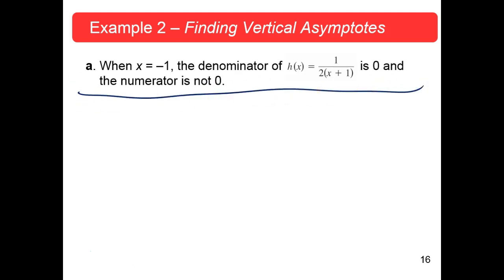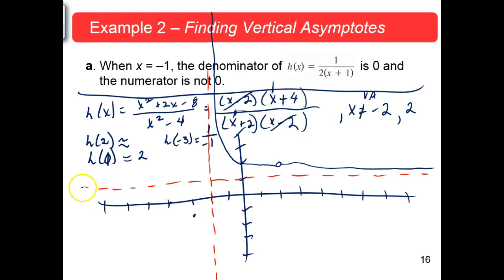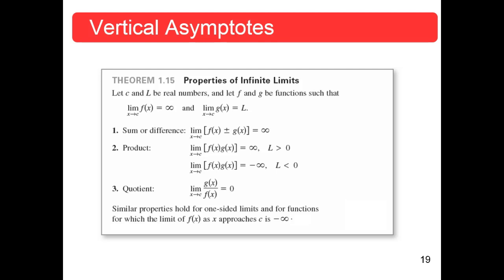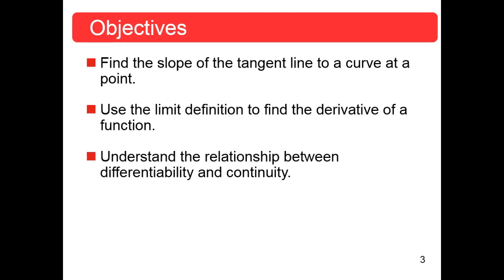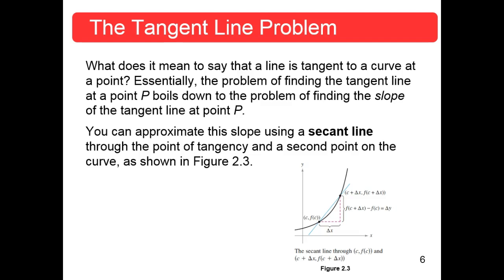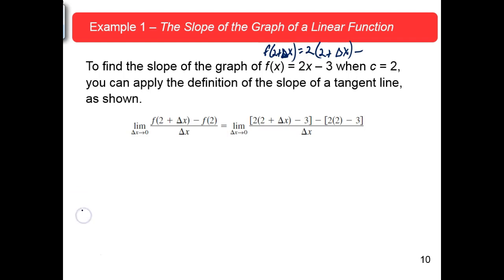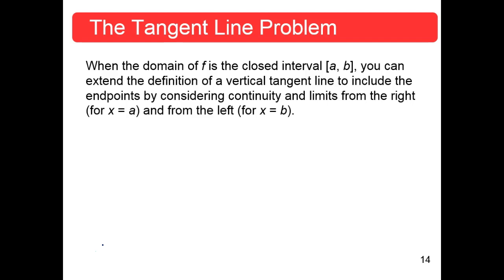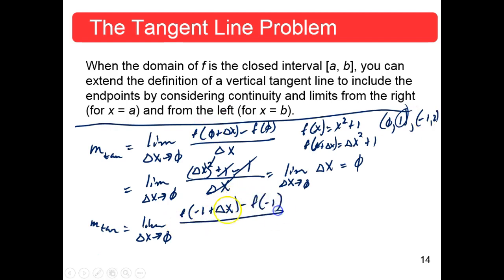MTH125 Sections 1.5, 2.1